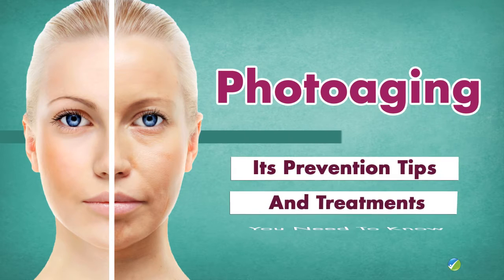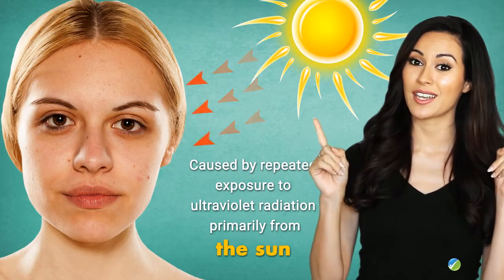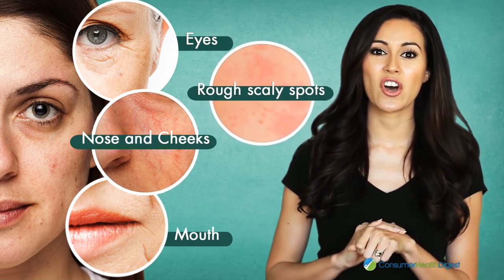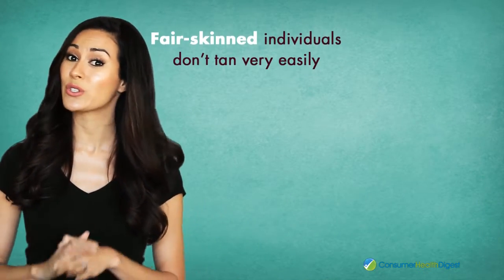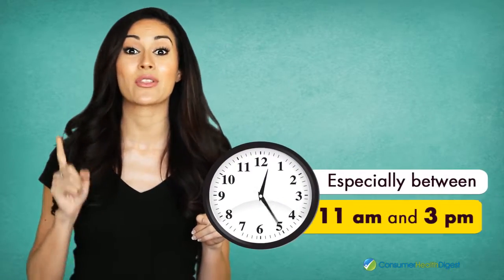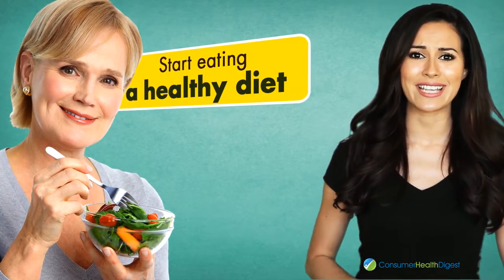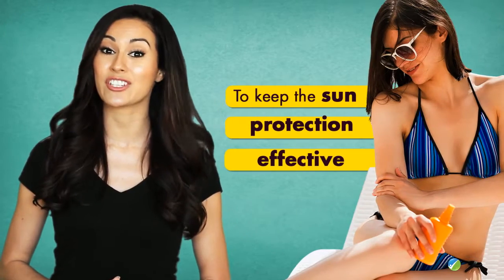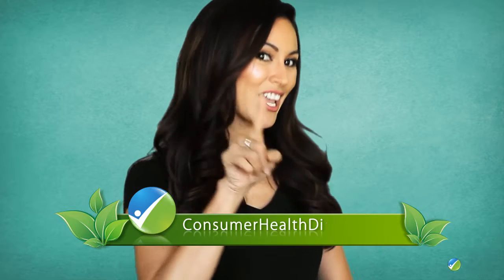Photoaging: Prevention and Treatments You Need to Know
Photoaging or dermatoheliosis, is premature aging of the skin caused by repeated exposure to ultraviolet radiation. Watch out to know more about Photoaging.

Video Transcription: Hi Folks,

Photoaging also known as dermatoheliosis, is premature aging of the skin caused by repeated exposure to ultraviolet radiation primarily from the sun, but also from artificial UV sources.

There are some Clinical Signs of Photoaging like,
Wrinkles around the eyes and mouth that increase in number and depth, Spider veins which may appear on the nose and cheeks, rough scaly spots, called actinic keratosis. They may be pre-cancerous, so you must get them checked!

People of any age can be affected from photoaging, ranging from late 20's to 65. It has been found that fair-skinned individuals don't tan very easily, they tend to burn and are at a greater risk for Photoaging.

Coming to the prevention tips and treatments for photoaging, first of all you need to Protect your skin as best as you can when you are outside especially between 11 am and 3 pm, when the sun's UV rays are strongest.

Pay special attention to ensure sun protection for the neck and hands. These areas are exposed the most and show sun damage first.

With that start eating a healthy diet and most importantly, being sun smart. Reapply sunscreen often after swimming or sweating to keep the sun protection effective.

Other than this, if you are looking for treatments, there are options like chemical peels, laser treatment and dermabrasion that you can go for.

So consult, your skin expert, as he/she will help you decide which treatment regimen will work best for you.

Take care of your skin and Follow us on ConsumerHealthDigest.com